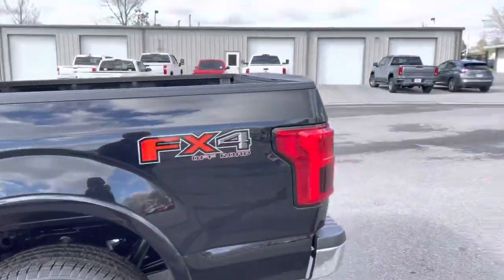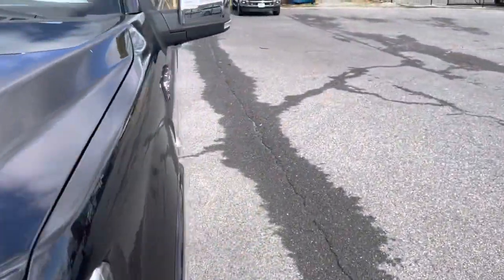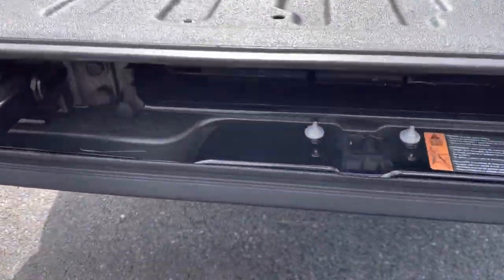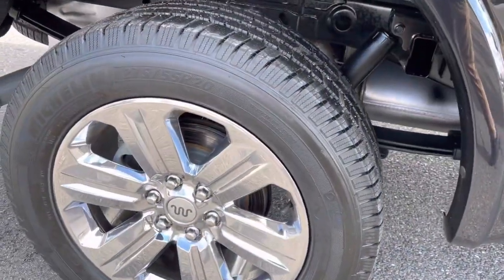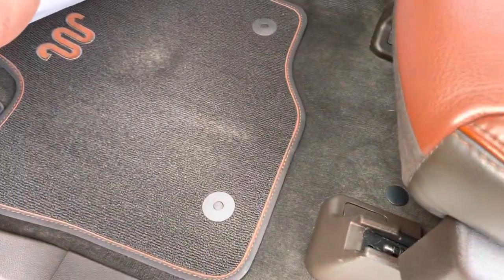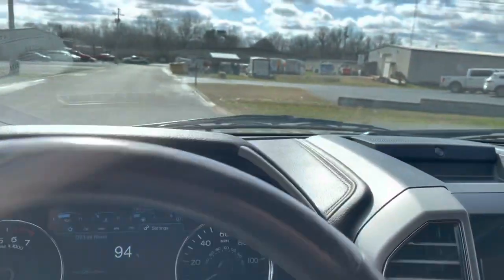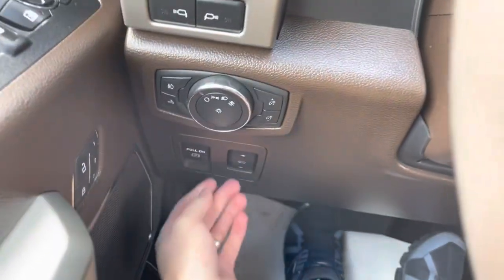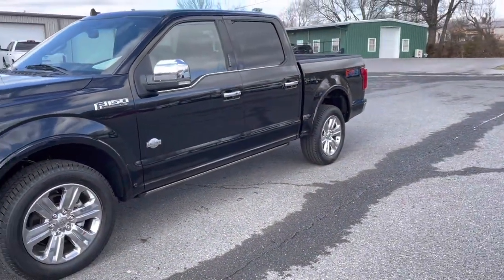A06900 - 2019 Ford F-150 - King Ranch - 3.5 L - Crew Cab 4x4